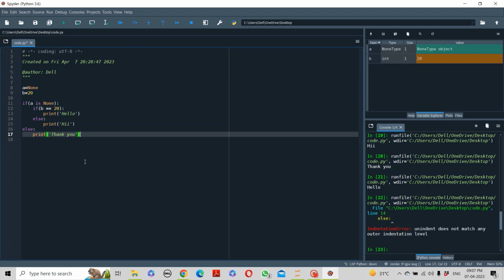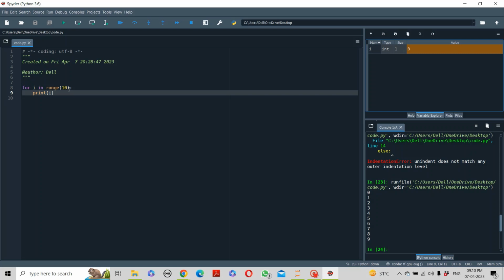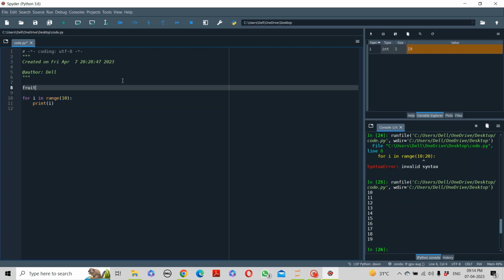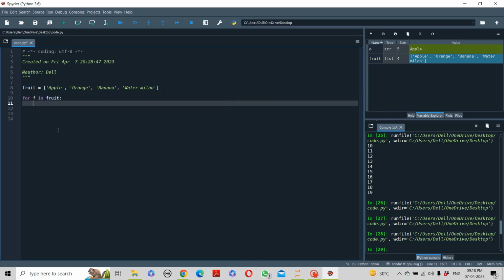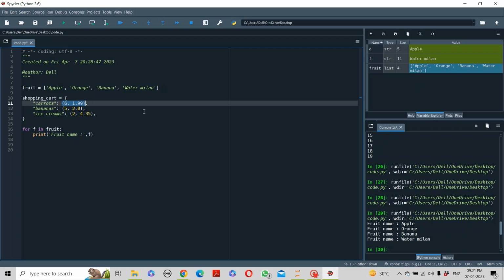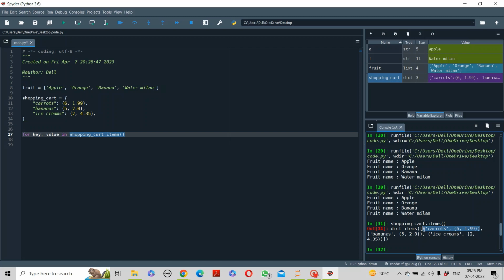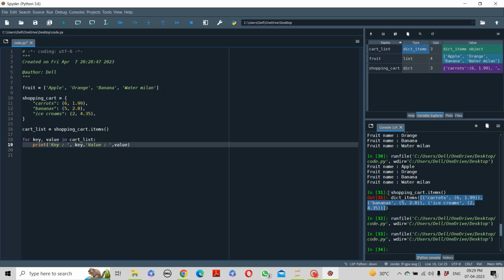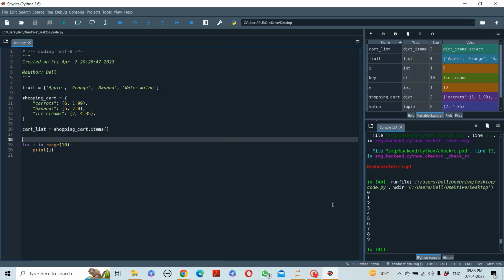For and while loop in Python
How to write for loop in Python.
How to access elements of a list using for loop in Python.
How to write while loop in Python.